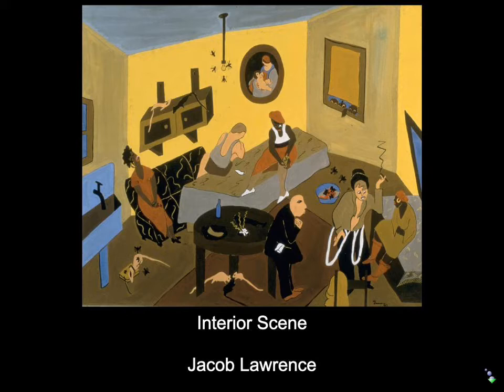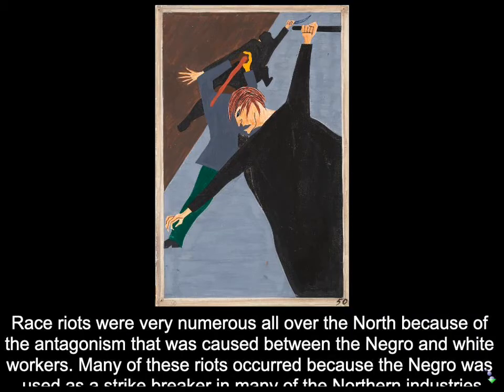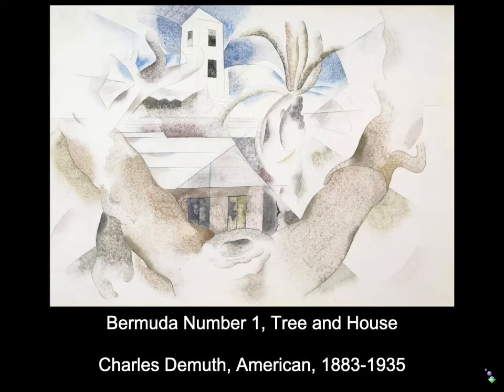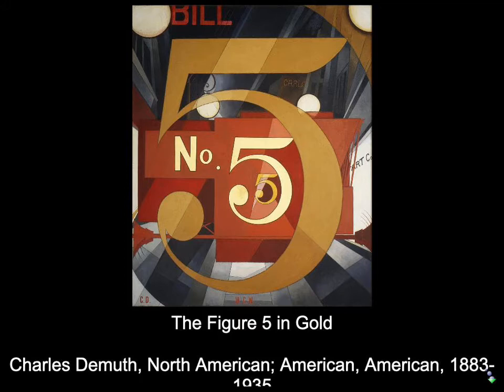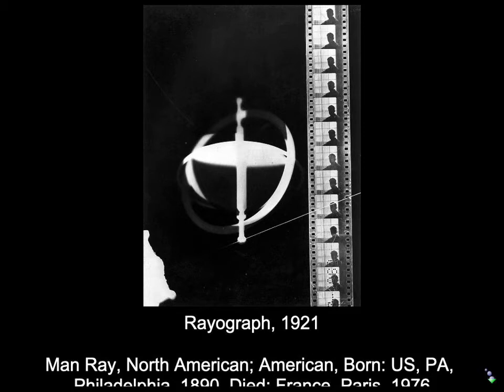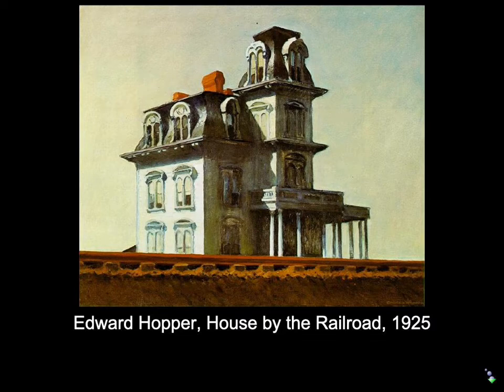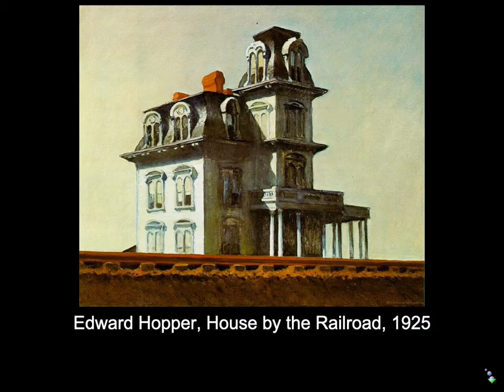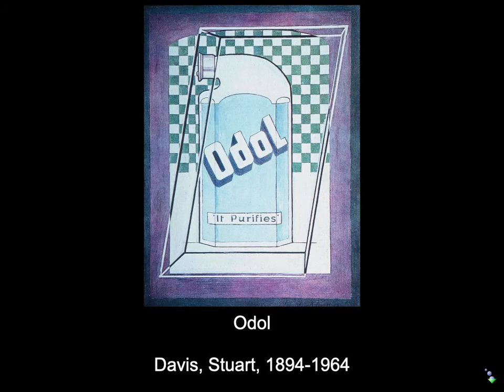american 1920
American art in the 1920s-1930s branches in search of itself and our identity.